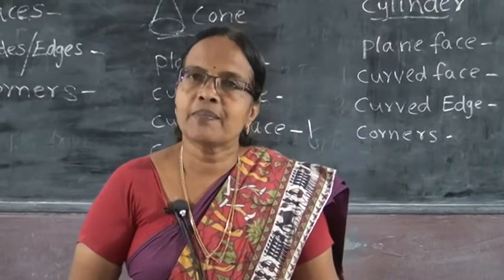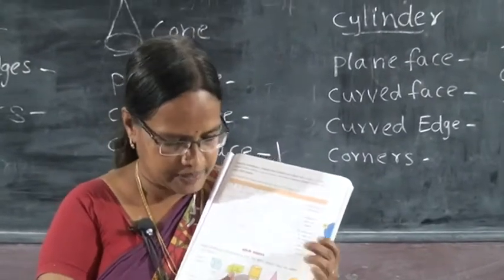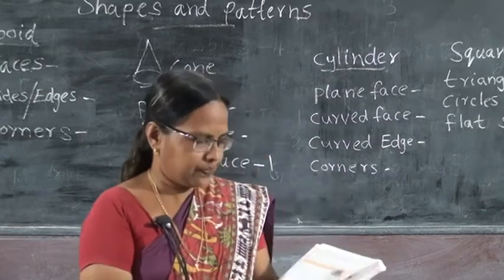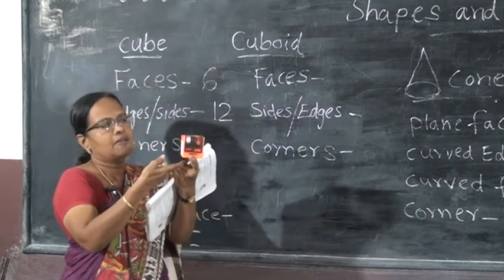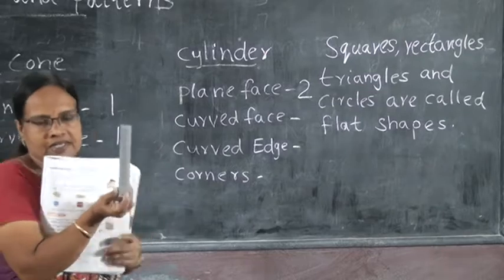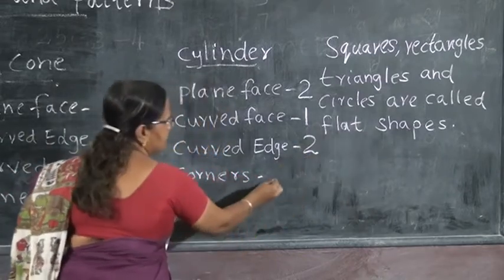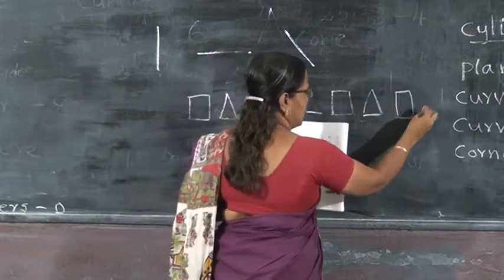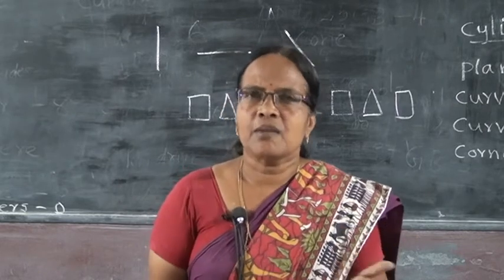2 STD MATHS SHAPES AND PATTERNS PART 2